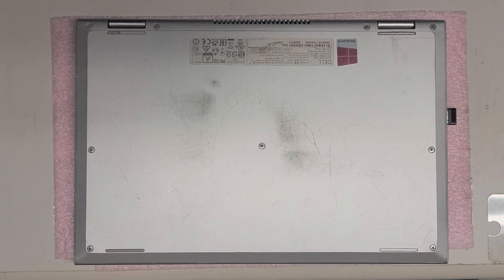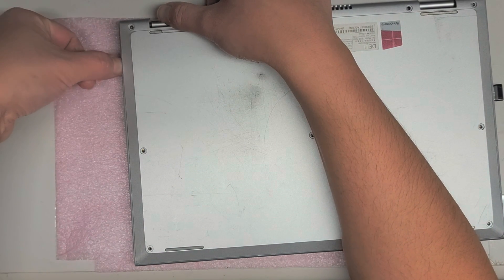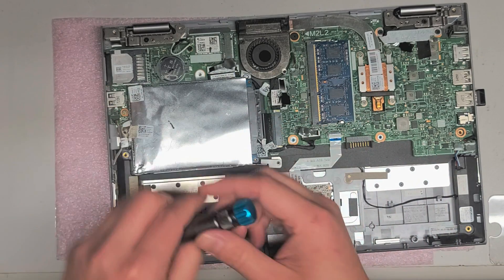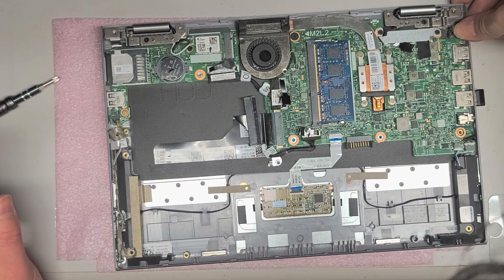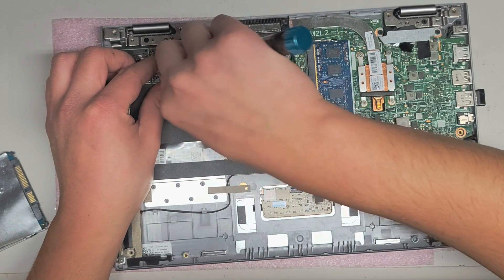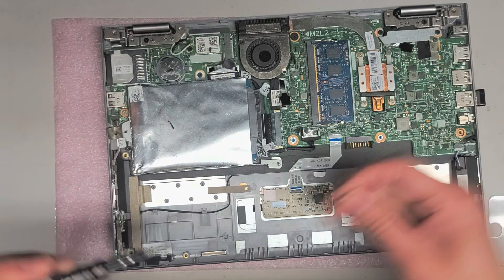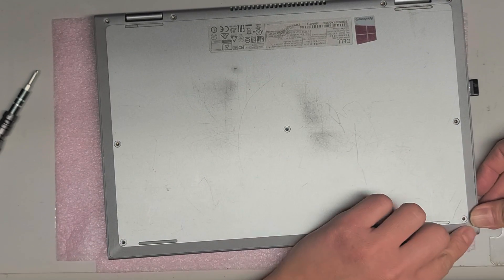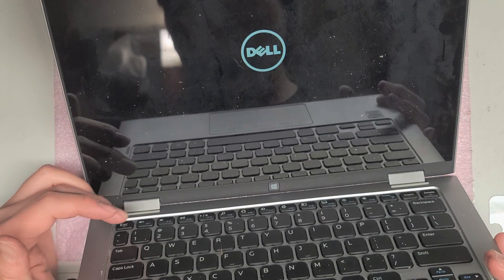DELL Inspiron 3147 Disassembly RAM SSD Hard Drive Upgrade Boot Issue Power Loop Repair CMOS Reset